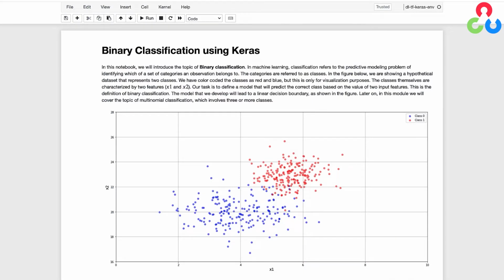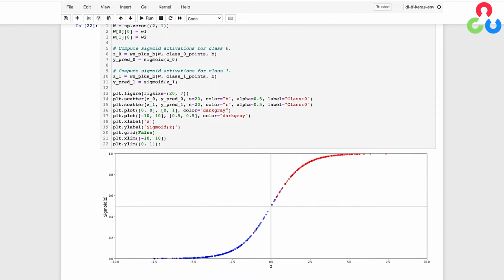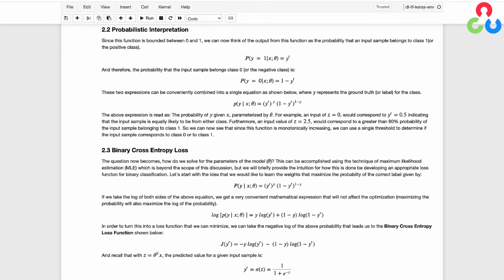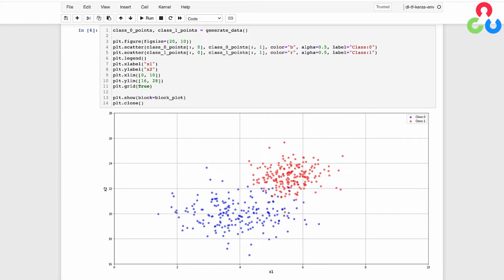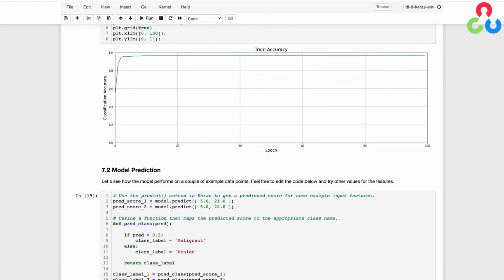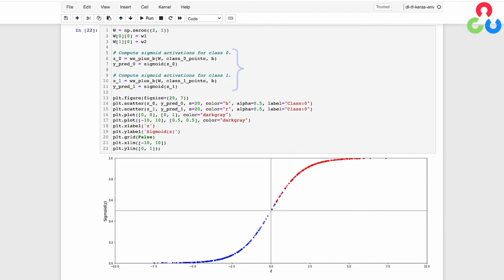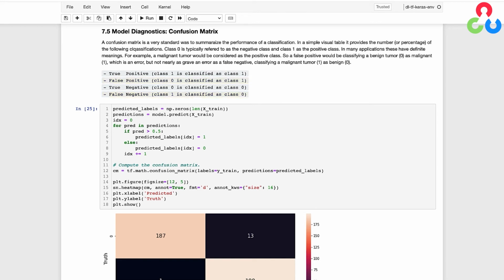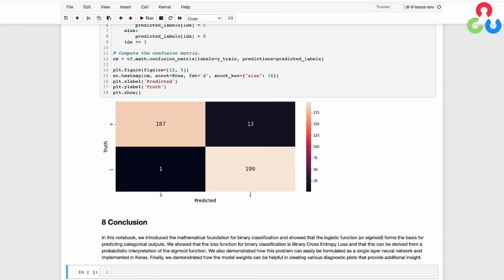Binary Classification with Keras